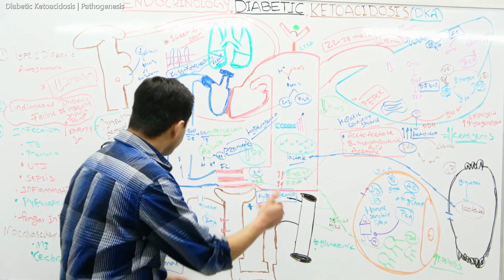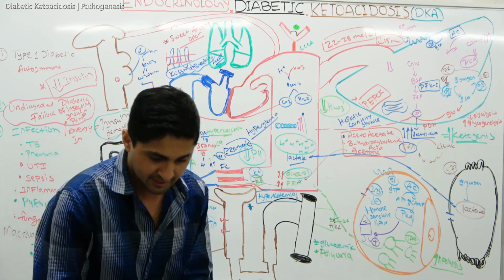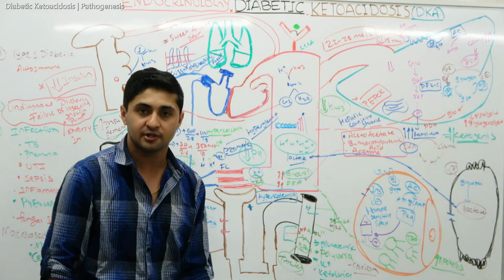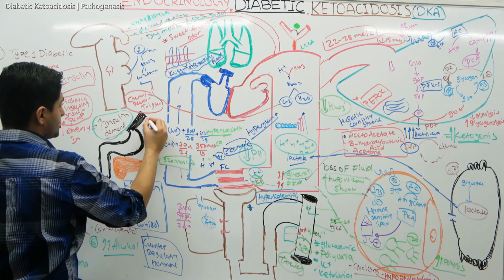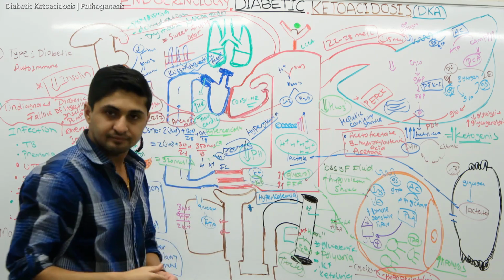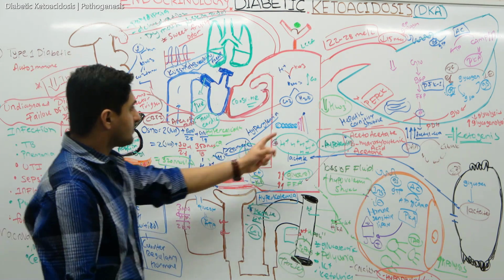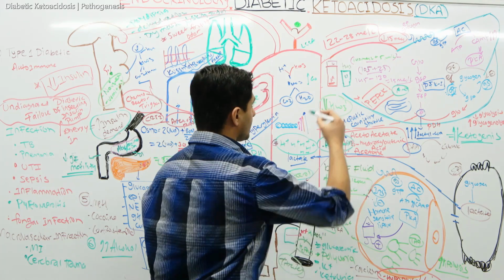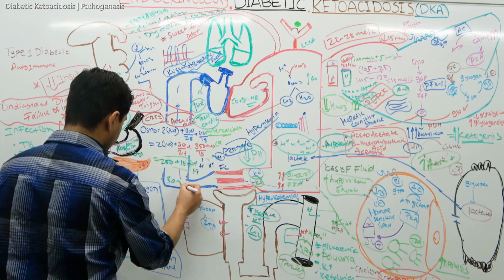Diabetic Ketoacidosis (DKA) | Diabetes Type I | Pathophysiology | Part 3